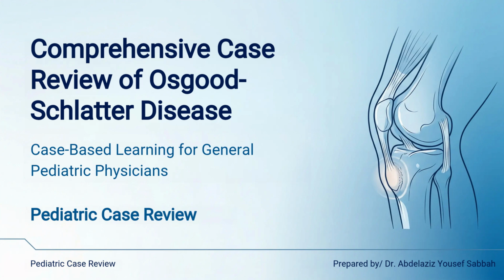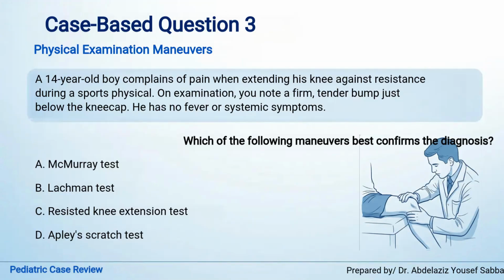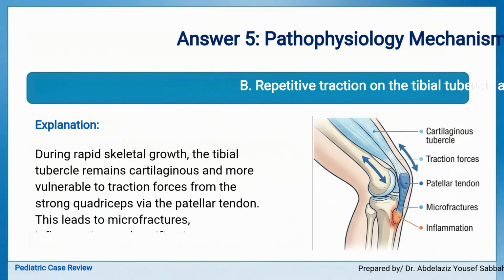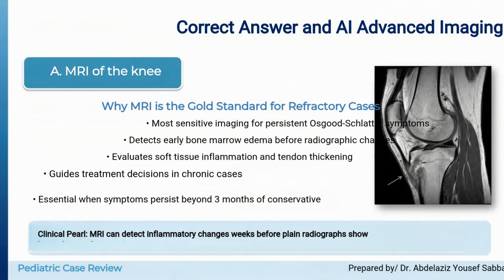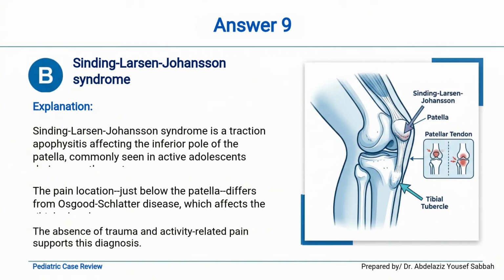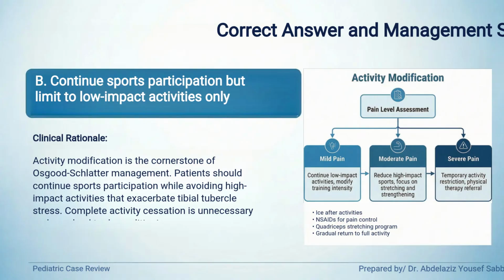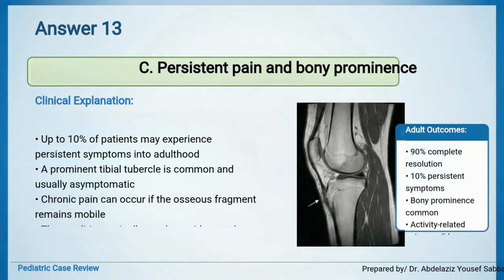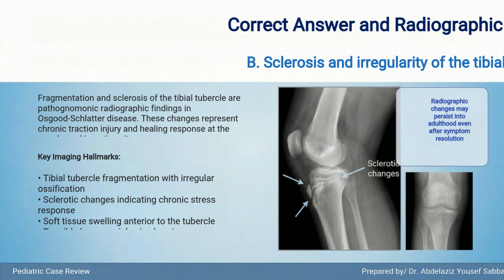Osgood-Schlatter Disease Quiz | Pediatric Case Review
Welcome to Pediatric Case Review! This comprehensive quiz-based lecture covers Osgood-Schlatter disease through interactive case scenarios and evidence-based explanations.

What You'll Learn:
✅ Clinical presentation and common symptoms
✅ Physical examination findings
✅ Diagnostic workup and investigations
✅ Case-based scenarios for practical application

Perfect for:
- Medical students
- Pediatric residents
- General practitioners
- Healthcare professionals
- Anyone interested in pediatric orthopedic conditions